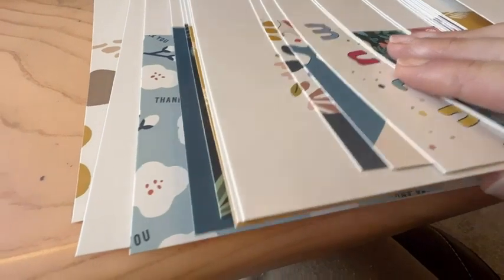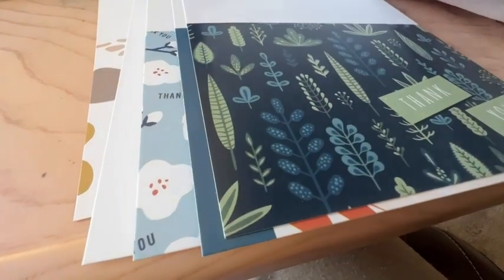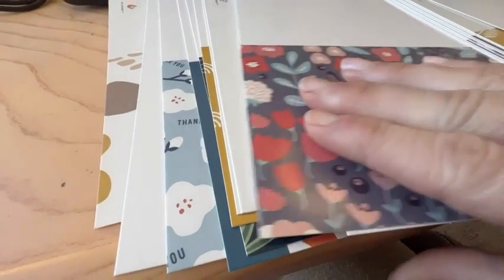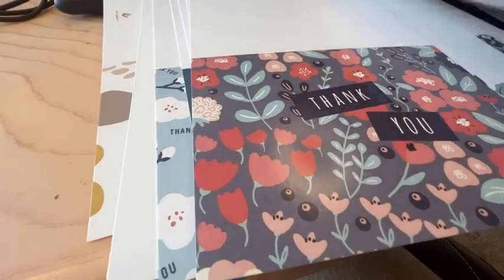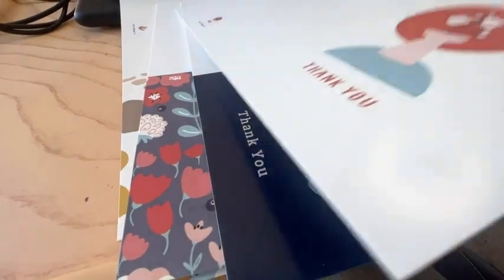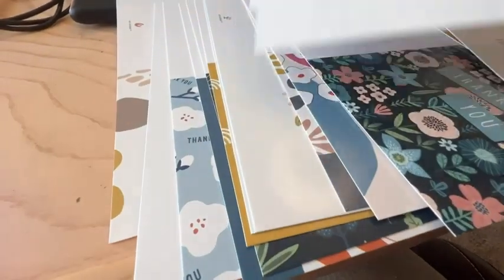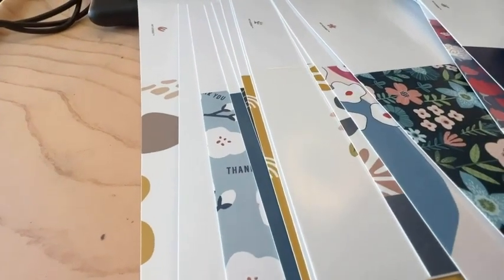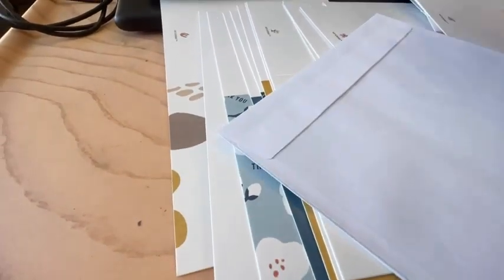Hat Acrobat Thank You Cards Set | Our Point Of View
Check Our New Website For Amazing Deals!

24 UNIQUE THANK YOU CARDS WITH ENVELOPES – never miss an opportunity to thank someone by stocking up on our bulk thank you cards. You will receive 24 unique thank you postcards with envelopes which are gender neutral, great for friends, acquaintances or businesses. The modern designs are sure to bring joy to the recipient, receiving a thank you card really is a special treat
STORAGE BOX INCLUDED – to ensure your thank you cards bulk set stays protected we send them in a storage box. It will arrive flat to reduce CO2 impact but it is perfectly pre-scored so you can easily fold it to prevent your thank you cards from becoming bent or wrinkled when stored
BLANK INSIDE – each of our 24 thank you cards has a thank you message on the front but we have kept them blank inside so you can add your own message. The area inside is spacious enough for even a long personal message, the cards measure 5.8-inches x 4.1-inches when folded (5.8 inches x 8.3 inches unfolded). Each card has an envelope which snuggly fits 4-inch x 6-inch photos
SMUDGE FREE CARDSTOCK – we use premium cardstock which won’t smudge or smear regardless of the pen you use. This is great for left-handed writers who find it more common to smudge when writing. The quality cardstock means all cards stand nicely when displayed by the recipient
CREATED BY A SMALL FAMILY BUSINESS – to make quality thank you cards small business ownership is the driving force in quality standards. And we absolutely love to send them too. Something so simple can spark so much joy and really make someone’s day so why don’t you stock up on our thank you notes with envelopes set today?